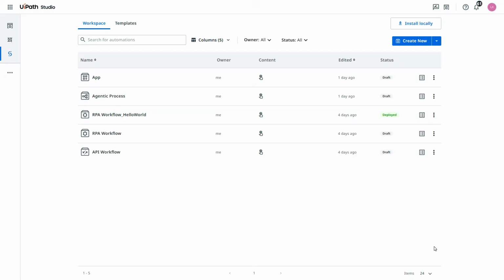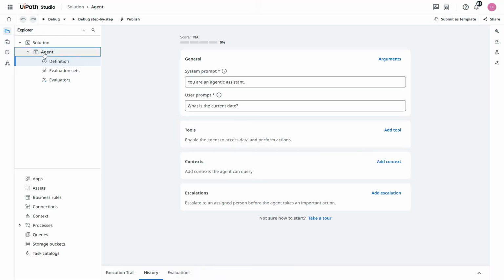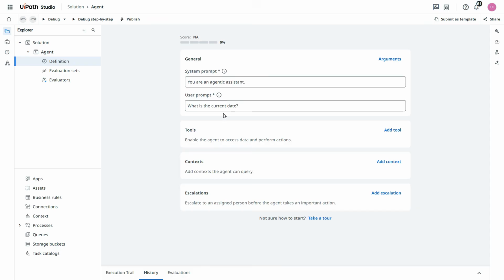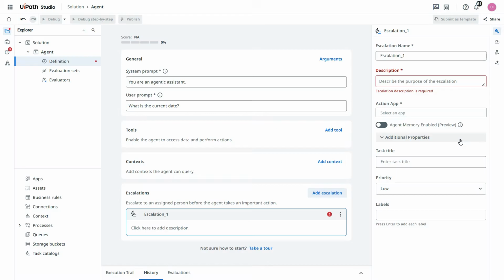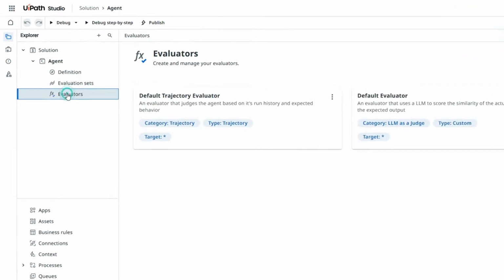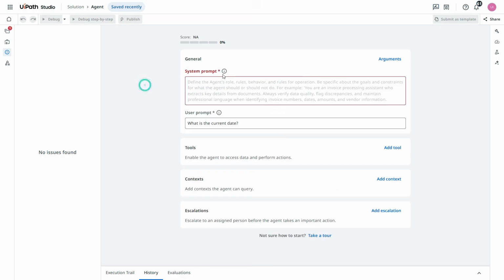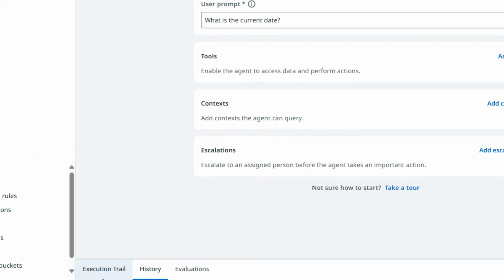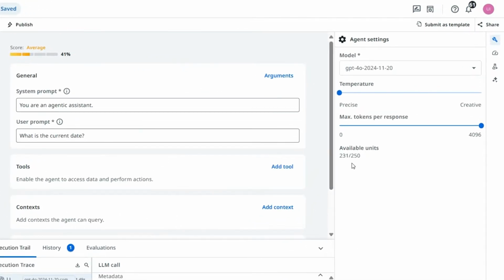10. UiPath Agent Builder Tutorial | Build Your First UiPath Agent | UiPath Agentic Automation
Welcome back to the UiPath Agentic Automation Series! 🚀
In this video, we will create our first UiPath Agent using Studio Web and explore every option available in the Agent Builder workspace.

👉 If you are a beginner, this video is perfect for you. I’ll explain in simple and practical examples what System Prompts, User Prompts, Tools, Context, Escalations, Evaluation Sets, and Evaluators are — and how they help your Agent think, act, and improve.

What you’ll learn in this video:
How to create your first UiPath Agent in Studio Web
Difference between System Prompt & User Prompt
USE Cases of System and User Prompts
What are Tools in Agent and why they give “extra powers”
How to use Context (Google Drive, SharePoint, etc.) for reference data
Escalation (Human-in-the-Loop) explained with a real-life banking example
Evaluation Sets = test cases to validate your Agent before deployment
Evaluators = judges that check your Agent’s output (LLM-as-a-Judge vs strict evaluators)
Execution Trail, History, Evaluations – track how your Agent runs
Agent Properties (Model, Temperature, Tokens, Units) explained in simple language

By the end, you will have a clear understanding of Agent Builder and be ready to design, test, and improve your own UiPath Agents.
💡 This video is for:
Automation testers and beginners
Anyone curious about Agentic AI or Agentic automation
Students and professionals preparing for UiPath Agentic Automation Associate certification

📚 Related Topics Covered:
UiPath, RPA, Intelligent Automation
uipath agentic automation
what is agentic automation
uipath agentic ai
agentic automation example
agentic ai uipath
uipath agents demo
uipath agent builder
uipath agentic automation associate
uipath agentic series
ai powered automation
agentic automation beginner
learn agentic automation
uipath agentic step by step